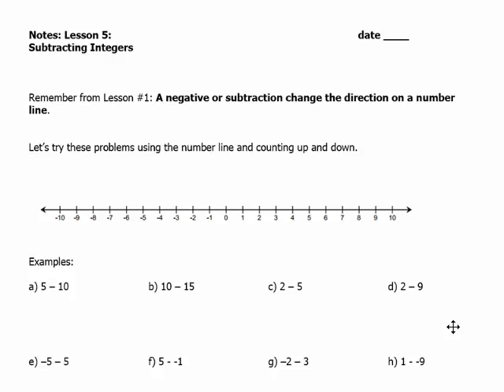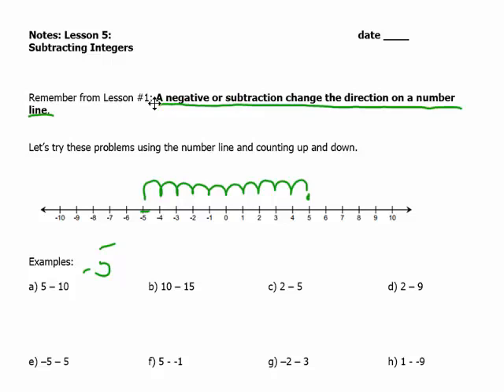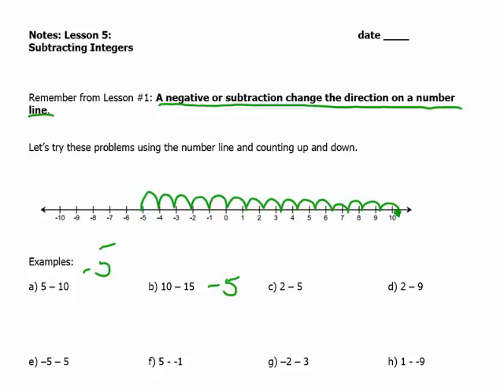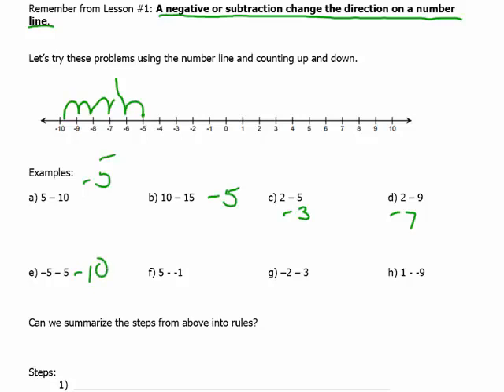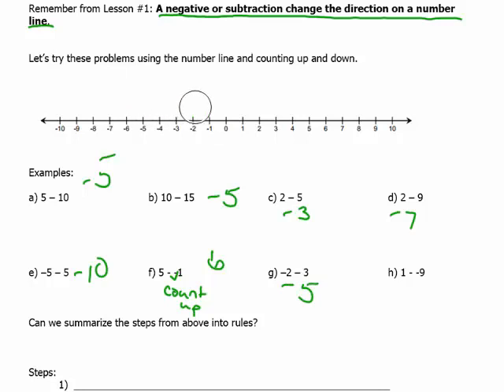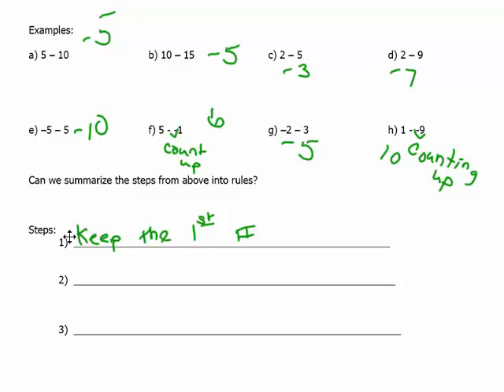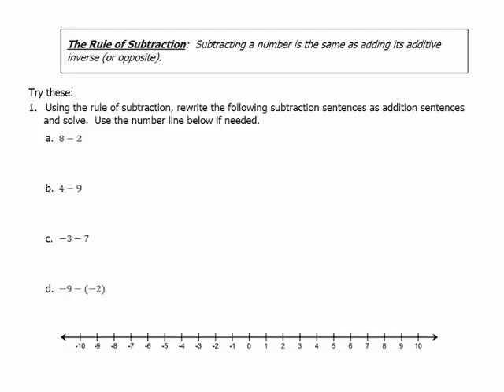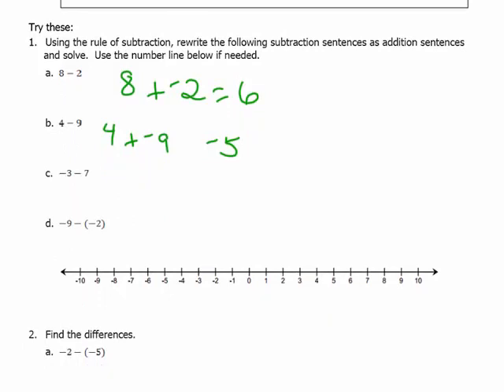math 7 integers lesson 5